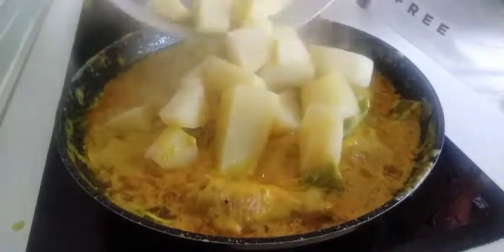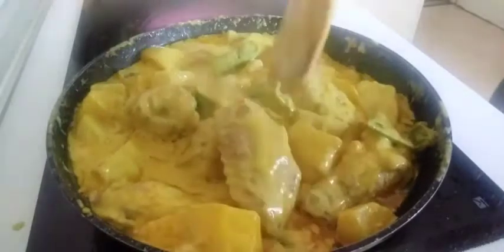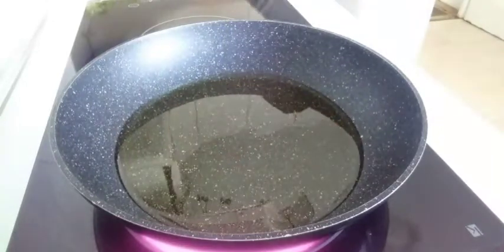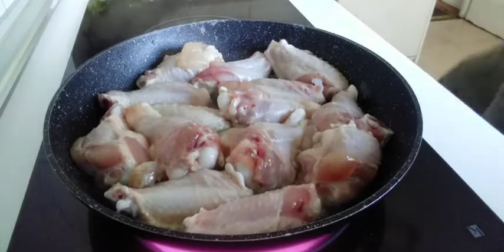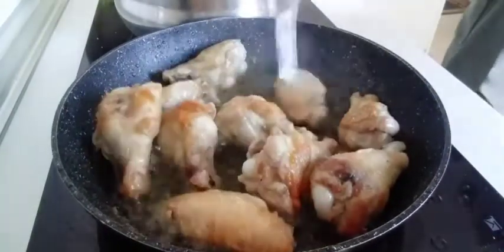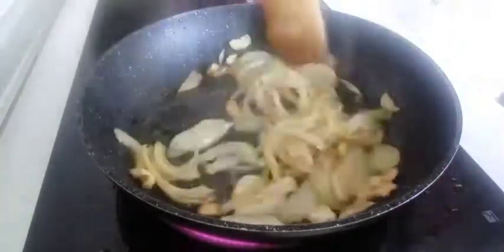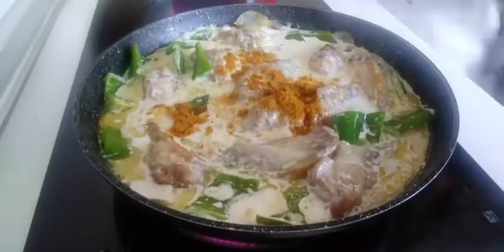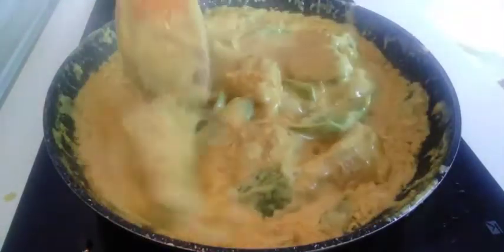COOKING CHICKEN CURRY FOR OUR LUNCH